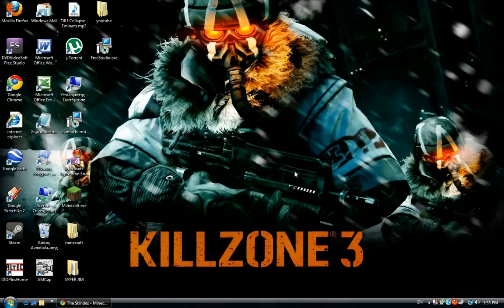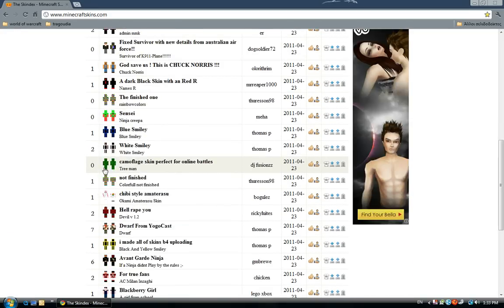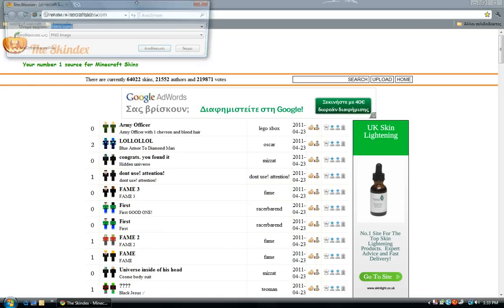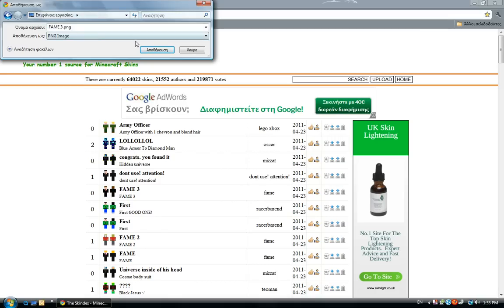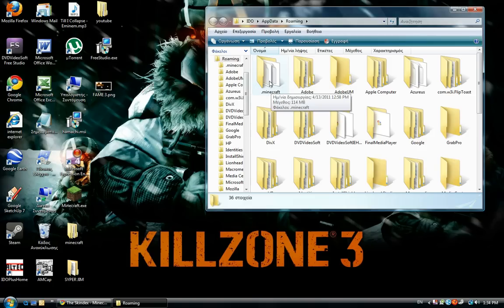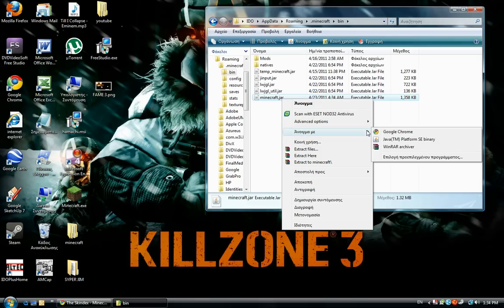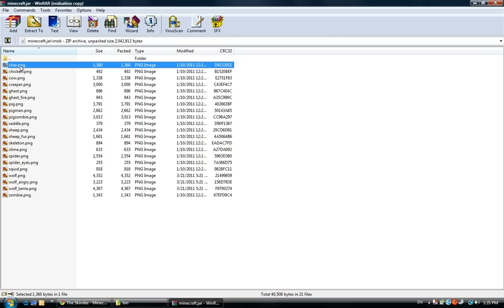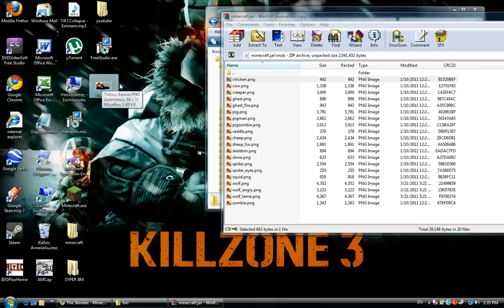how to download / install skins in minecraft 1.7.3